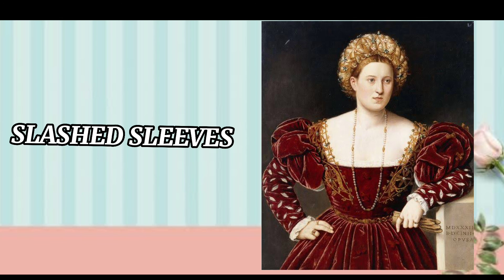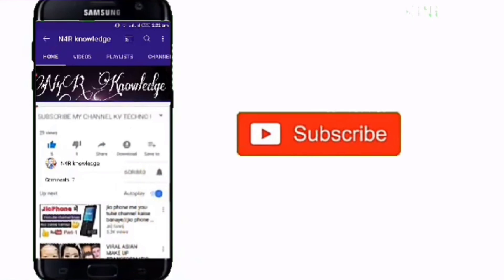Types Of Sleeves With name||Bazo K Desgin 2022||Sleeves Styles for kurtis||N4R knowledge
In This Video You will Know about the Different types Of sleeves with name

1.Attached Sleeves

2.Set in Sleeves

3.Angel Sleeves

4.Batwing Sleeves (Dolman)

5.Bell Sleeves

6.Bishop Sleeves

7.Cap Sleeves

Cape Sleeves

8/Cold Shoulder Sleeves

Circular Sleeves

Cuff Sleeves

Drop Shoulder Sleeves

Flutter Sleeves

Frill Sleeves

Juliet Sleeves

Kimono Sleeves

Lantern Sleeves

Long Sleeves

Mutton Leg Sleeves

Off-Shoulder Sleeves

Open Sleeves and Slit Sleeves

Peasant Sleeves

Petal Sleeves

Puffed Sleeves

Raglan Sleeves

Short Sleeves

Slashed Sleeves

Sleeveless

Sheer Sleeves

Three-Quarter Length Sleeves

Voluminous Billowy Sleeves